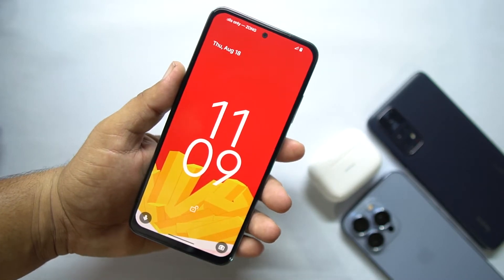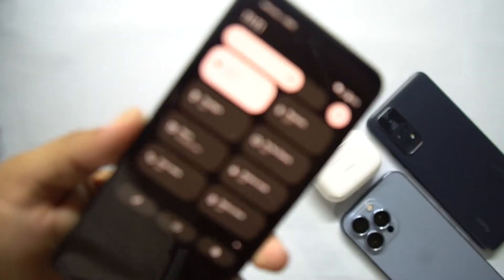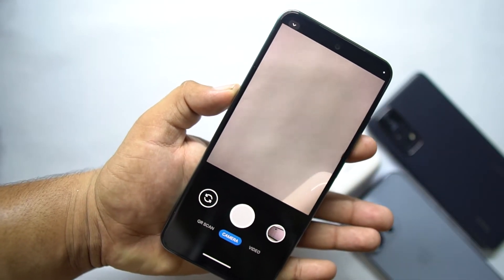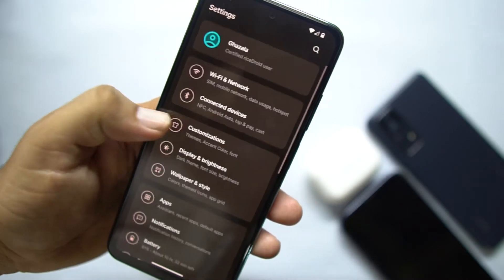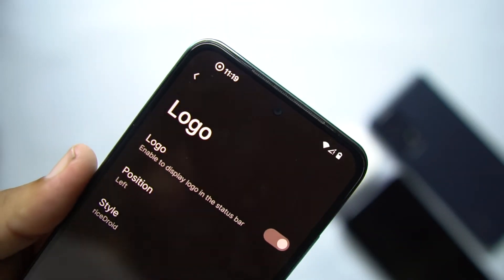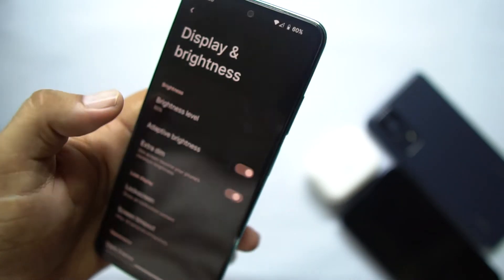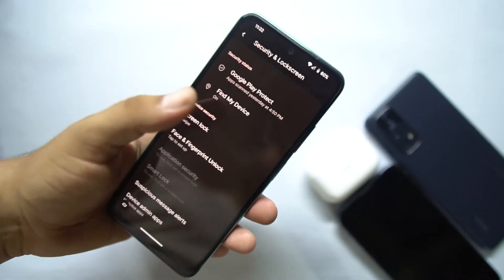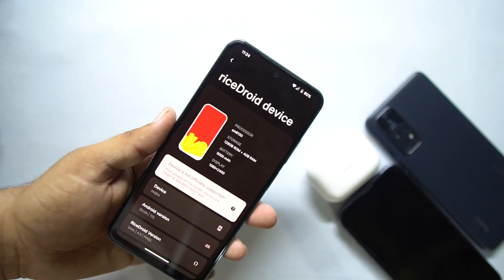Install RiceDroid v4.5 Android 12L on Redmi Note 10 (Mojito) | is this Rom of Future?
Android Version : 12L
Status : Stable
Updated: 13/10/’22
Devices : Redmi Note 10

Credits
By @its_bishal
• @Anush02198 for kernel
• @Idi0tGuy for testing
• @TejasKamat for trees